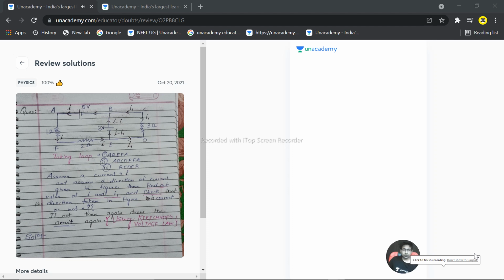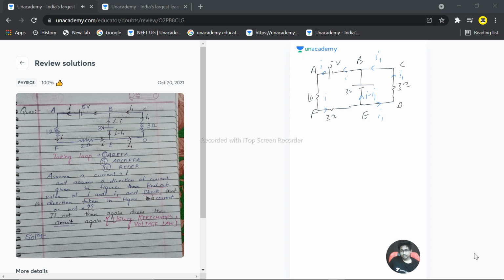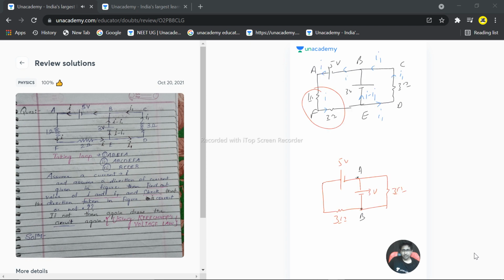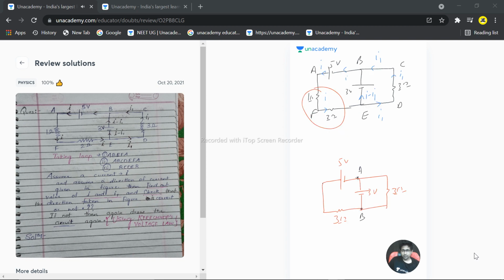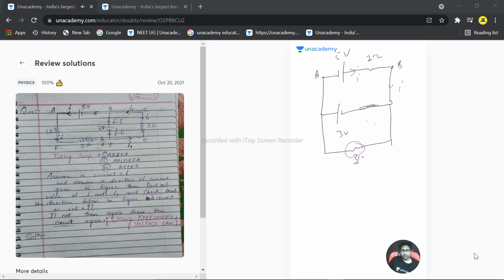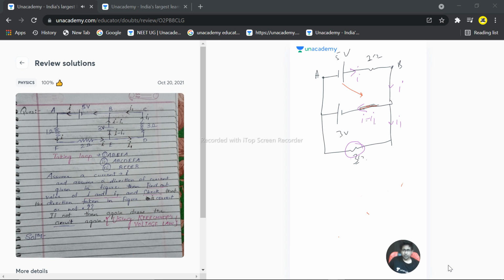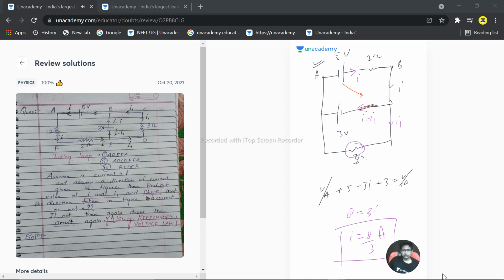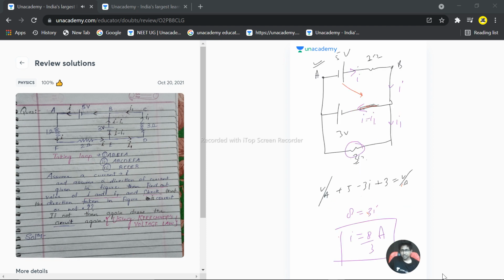calculate the current in the circuit , using kirrchoff,s voltage law